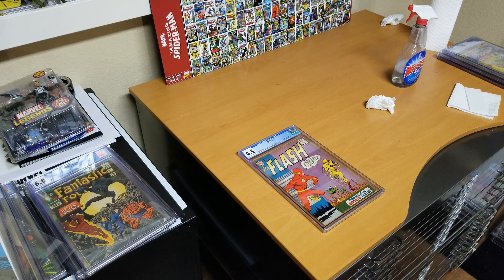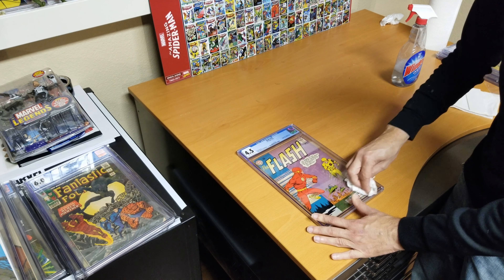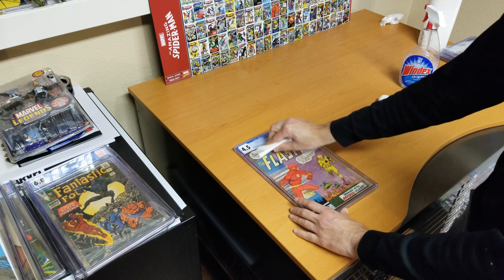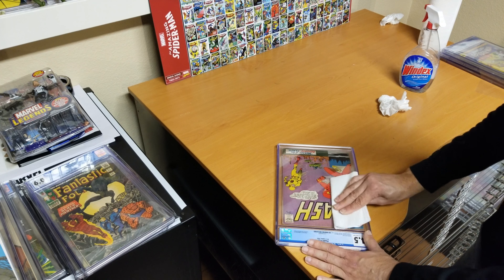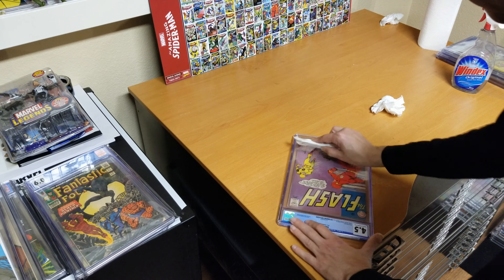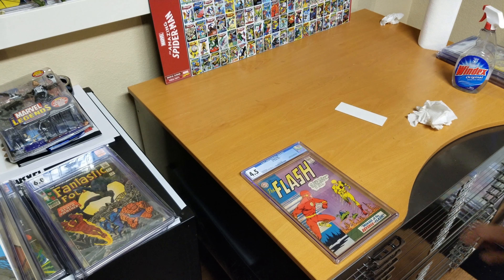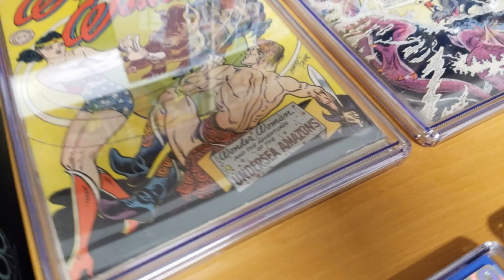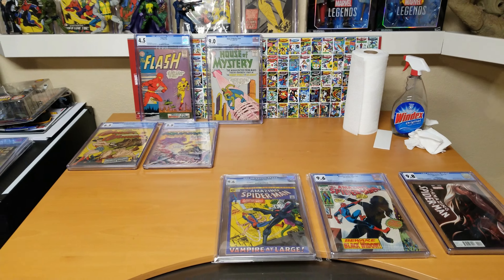UV Protection for my CGC Comic Books - Installation & Review 4K UHD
UV Protecion film for my CGC graded Comic Books.  Installation and review video is a follow-up to my Comic Book UV protection Options video here:

It was easy to install and cost about $5.  How do you protect your books from UV damage?